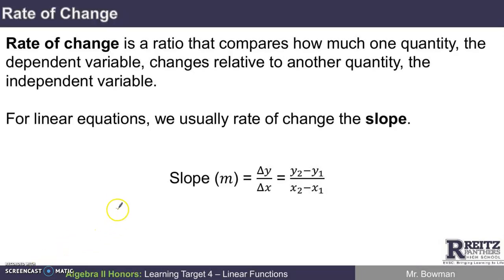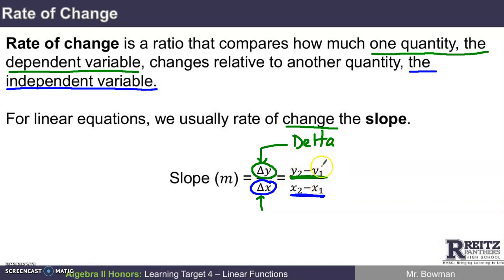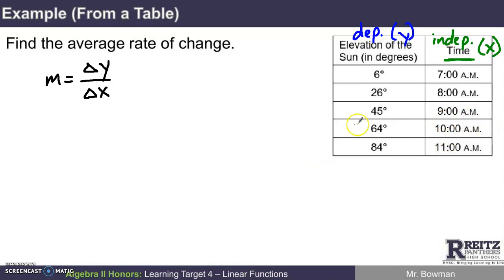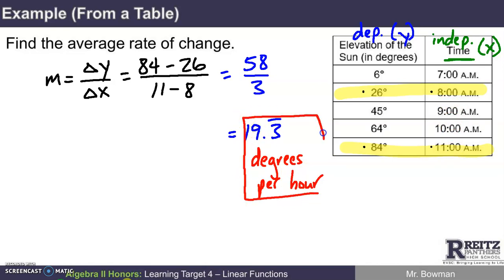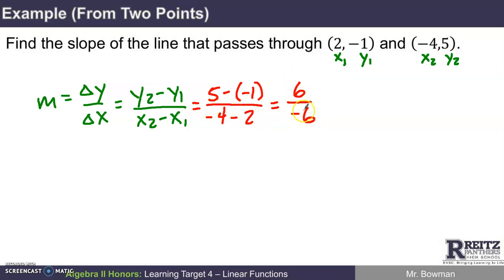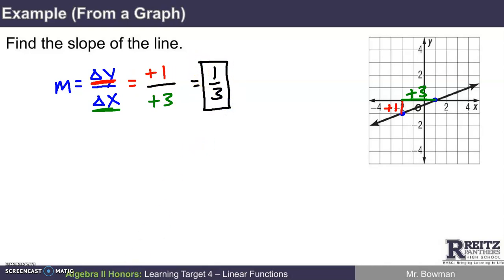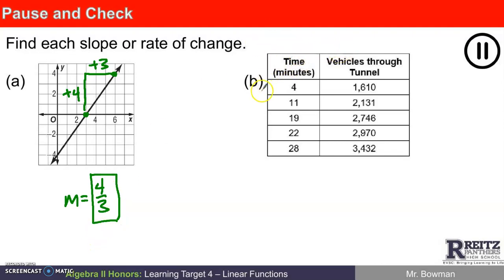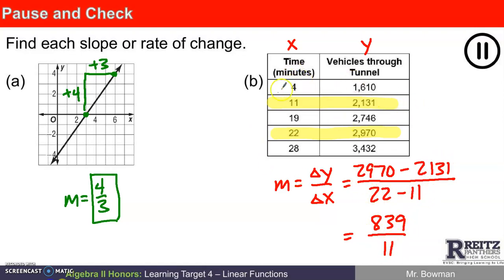Screencast 4.2: Slope and Rate of Change (Algebra II Honors)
This screencast's objective: LWBAT determine the slope of a linear function. This screencast was made specifically for the Algebra II Honors students at F.J. Reitz High School in Evansville, Indiana.